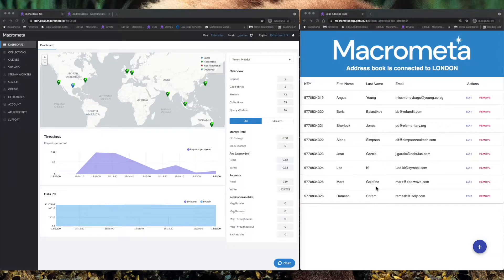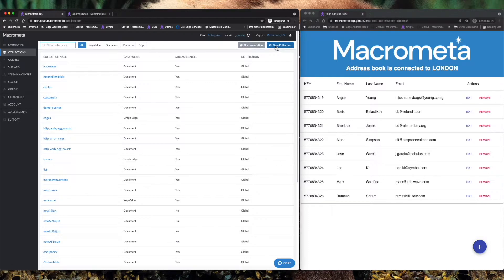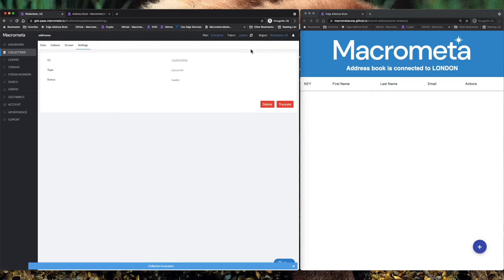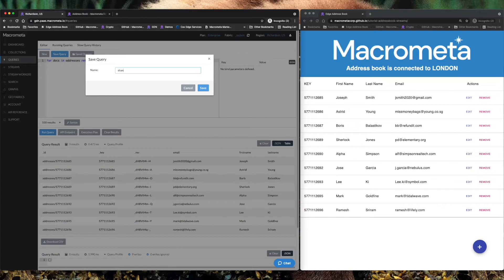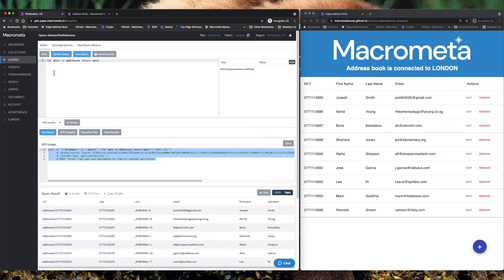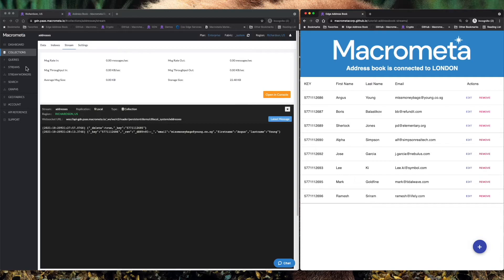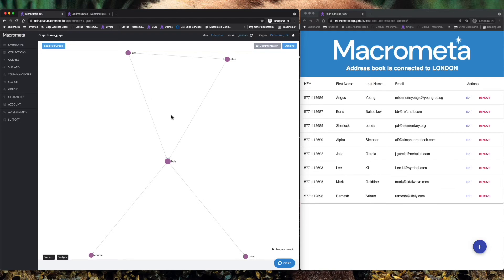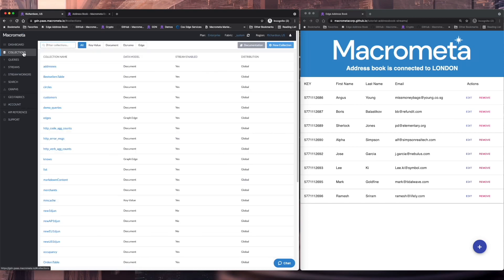Macrometa Demo: Real-time Address Book Sample App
This demo features our real-time address book sample application. We also give you a tour of the Macrometa developer dashboard and console.